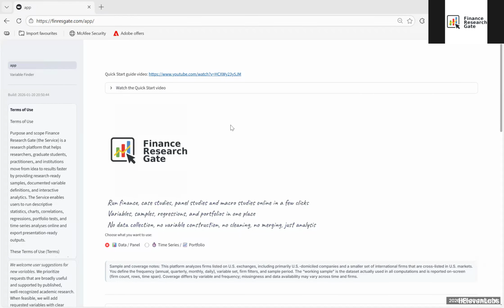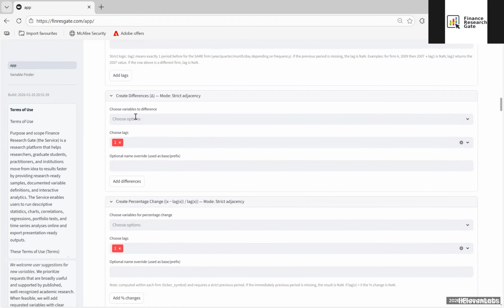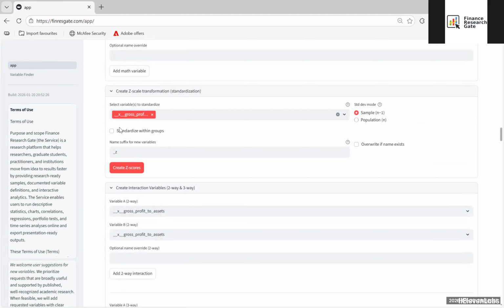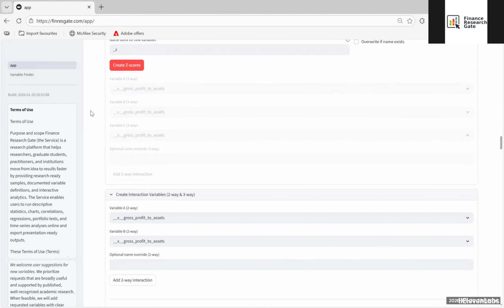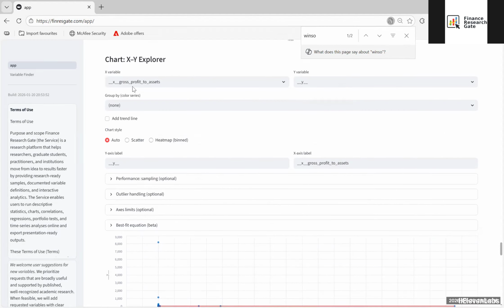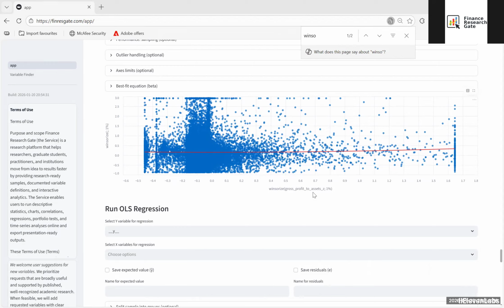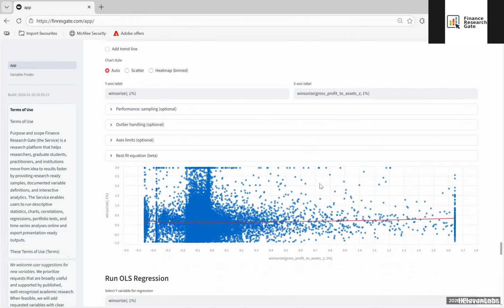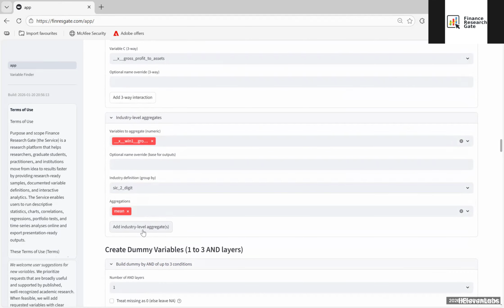Variable Transformation: Z-Score Standardization, Winsorization, and Industry Aggregation in finance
we show how creating and transforming variables helps uncover meaningful relationships in empirical finance. Using the Finance Research Gate website, we start with profitability measured by gross profit to assets and explain why raw variables often fail. We then apply standardization, winsorization, and industry level aggregation to clarify the link between profitability and annual stock returns using charts and OLS regression, highlighting how proper variable construction improves interpretation and empirical results